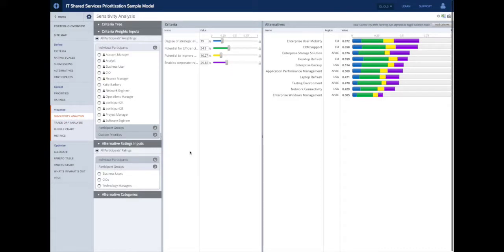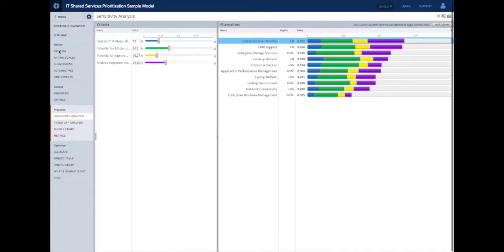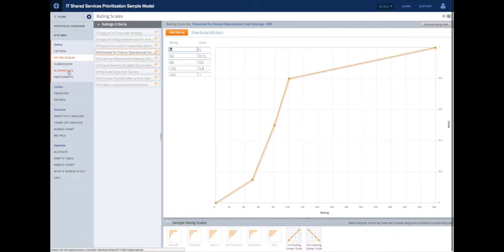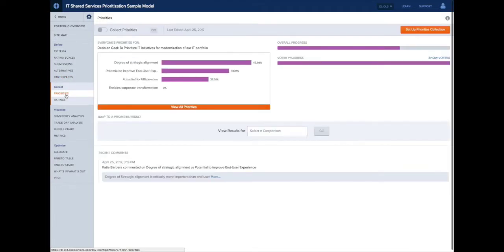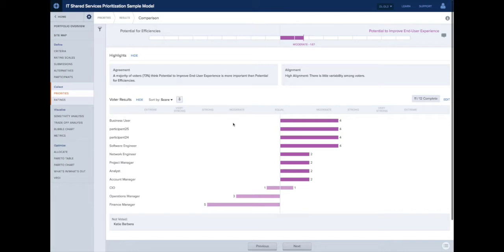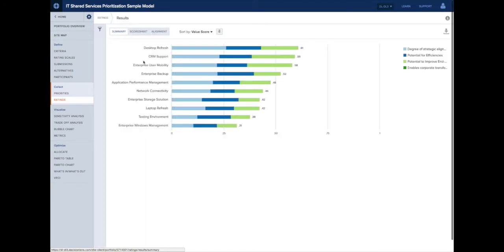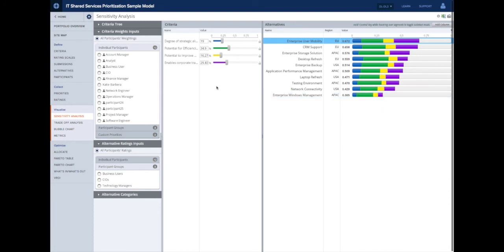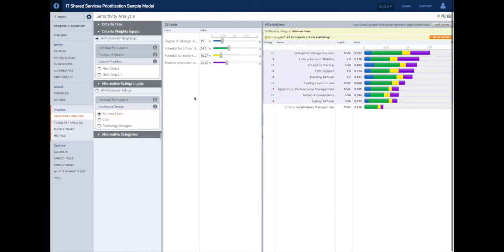Decision Lens Product Demonstration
This video gives users an end-to-end demonstration of Decision Lens and allows them to see a full-picture approach for how Decision Lens helps with prioritization and priority-based decision making.